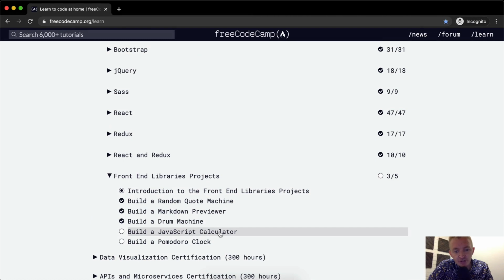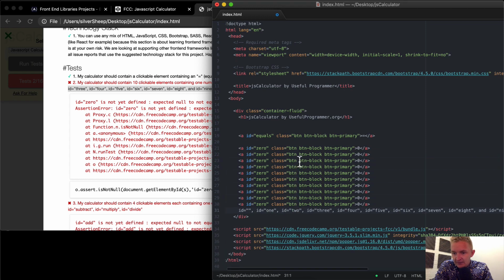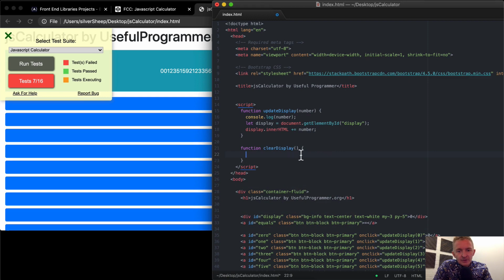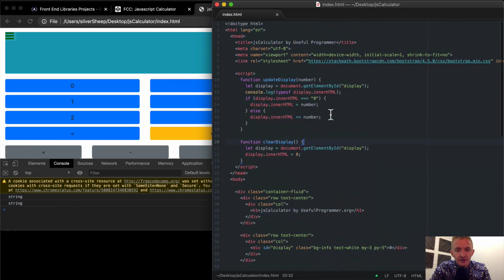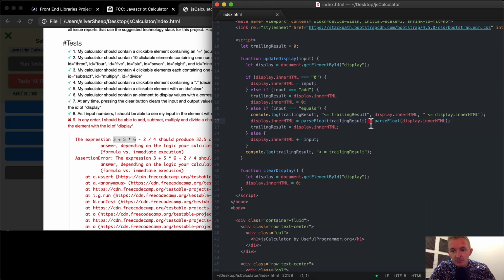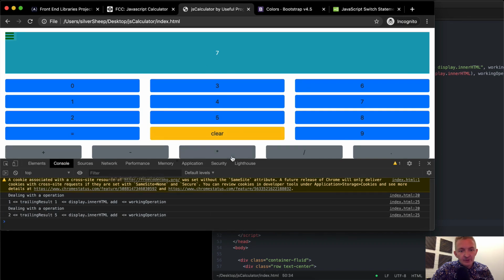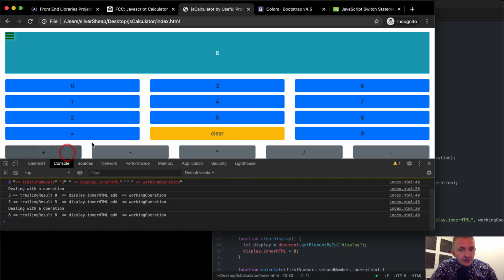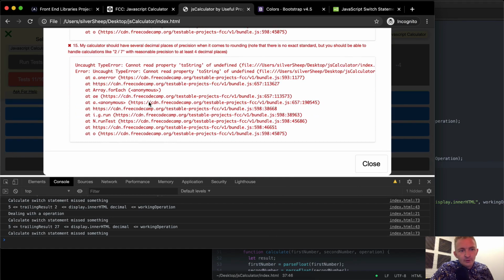Build a JavaScript Calculator - Part 1 - Front End Libraries Projects - Free Code Camp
This is part 1 of a front end libraries project tutorial where we build a JavaScript calculator . This video constitutes one part of many where I cover the FreeCodeCamp curriculum. My goal with these videos is to support early stage programmers to learn more quickly and understand the coursework more deeply. Enjoy!